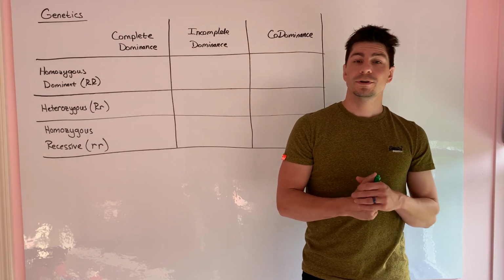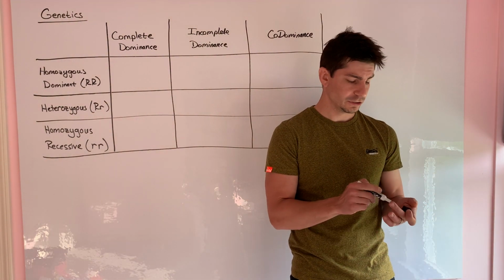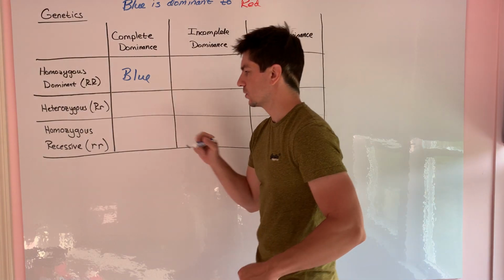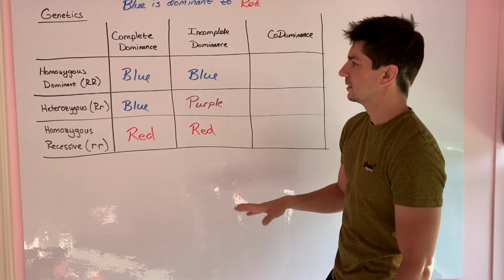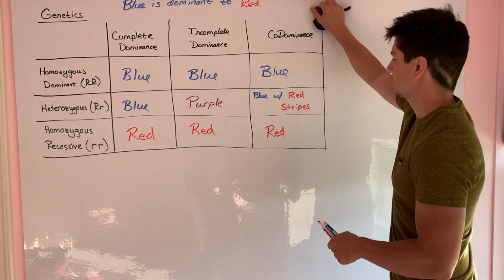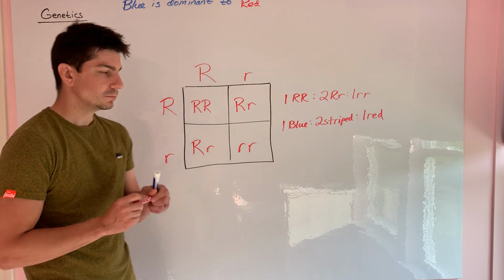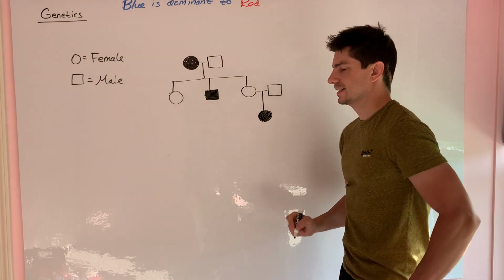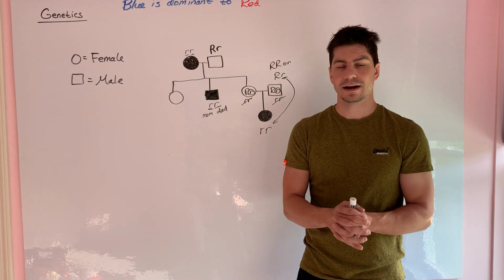Keystone Biology Test Review 11 - Genetics and Inheritance